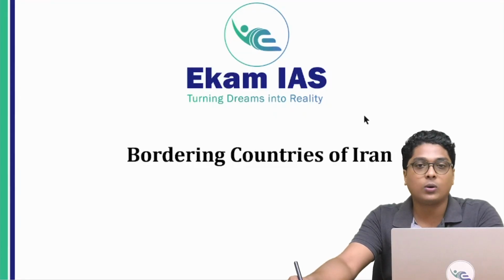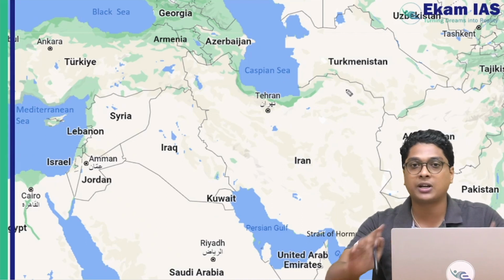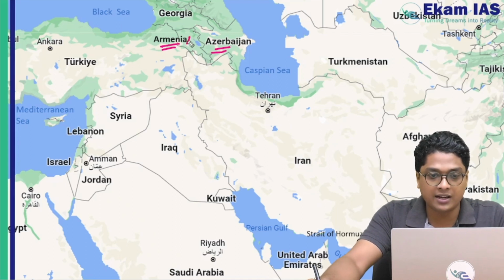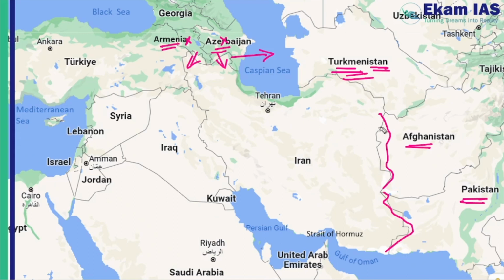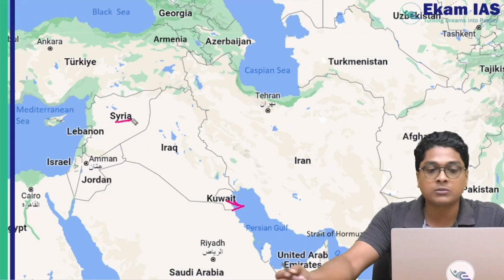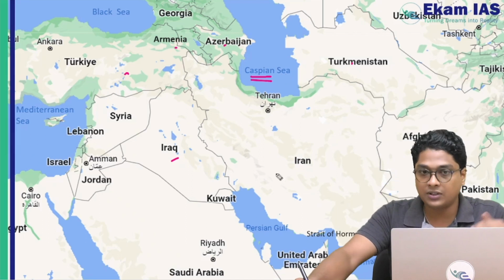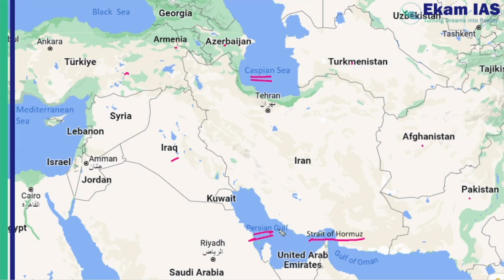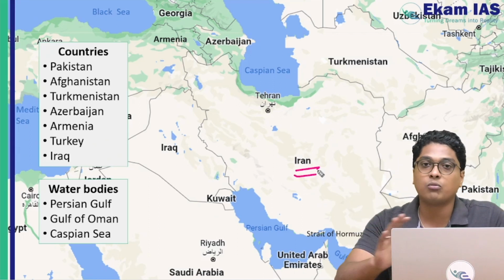Countries that share a border with Iran; Most probable UPSC prelims question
Choose your convenient date and time. Our mentor will call you exactly at the scheduled time.

Ekam IAS is the oldest online IAS institute in Kerala.  We've years of experience in mentoring and teaching students all over the nation, helping them achieve their UPSC-dream through the right guidance, strategy, and precise content.

We are the premier online institute for Civil Services preparation, located in Kochi, Kerala. Our personalized and customizable courses are self-paced and flexible to suit your stage in preparation, be it full-time or done alongside your graduation, from the place of your residence, at your convenient time. Learn anytime, anywhere.